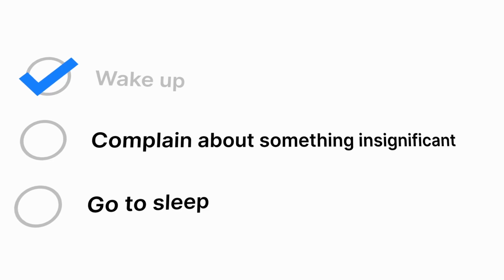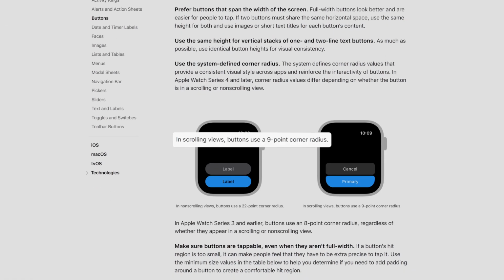watchOS 9: What MUST change (Concept)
The Apple Watch is a great smartwatch, but unlike it's hardware, the software has definitely some room left for improvement, here's my concept of all the main changes and new features I want watchOS 9 to have.

(now I guess let's wait for the WWDC22 and hope for the best)